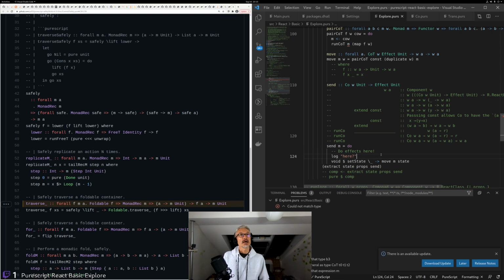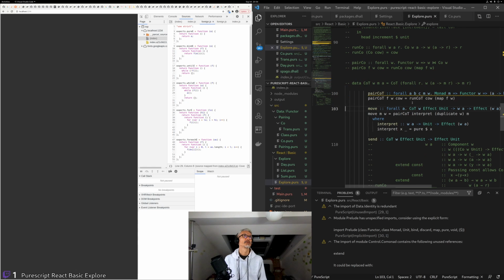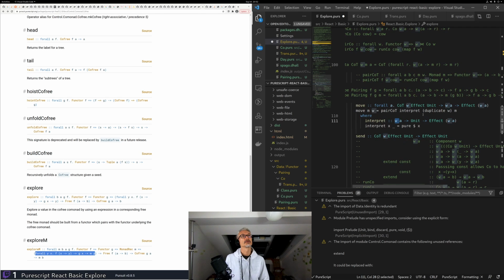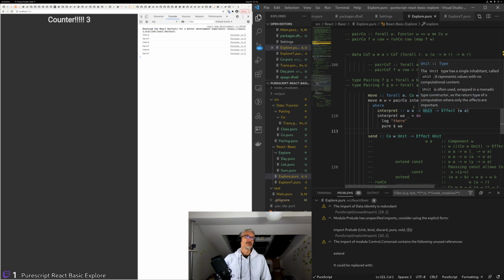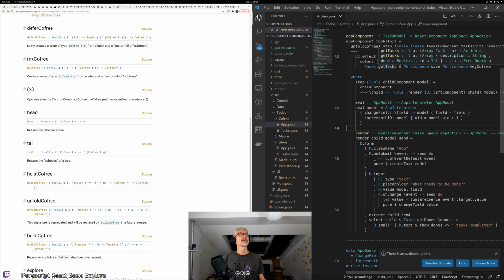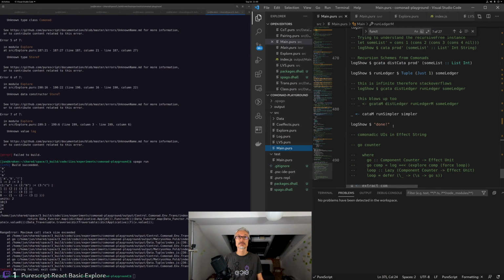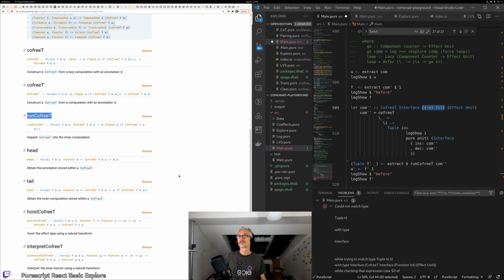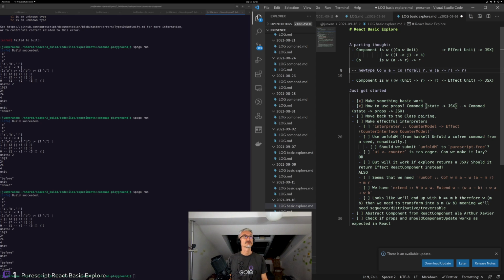Purescript React Basic Explore 4